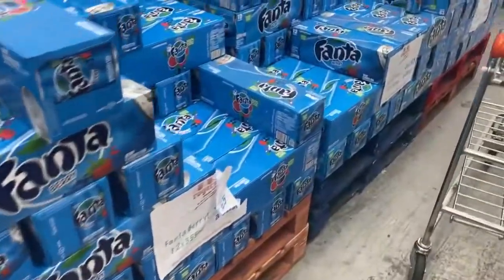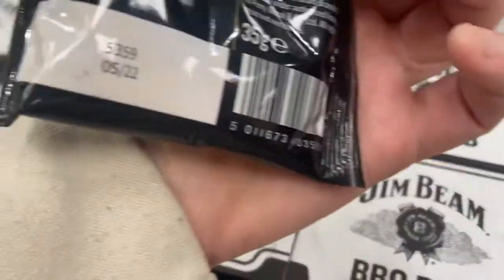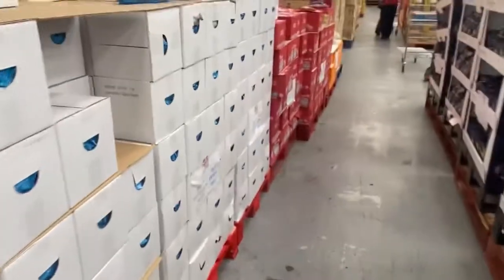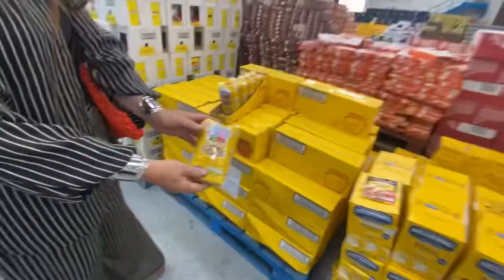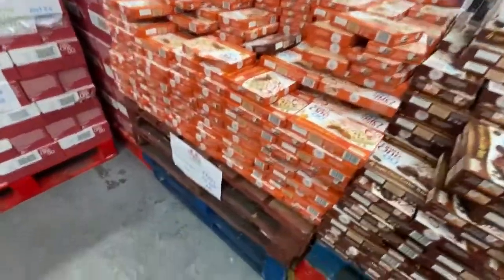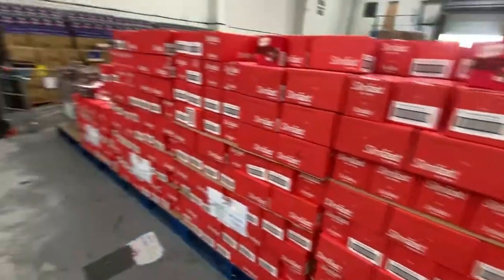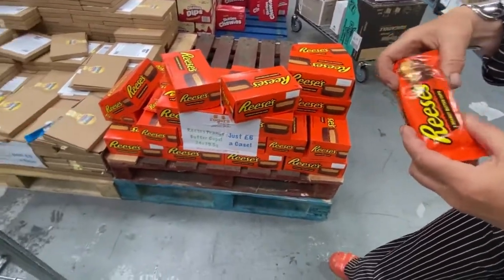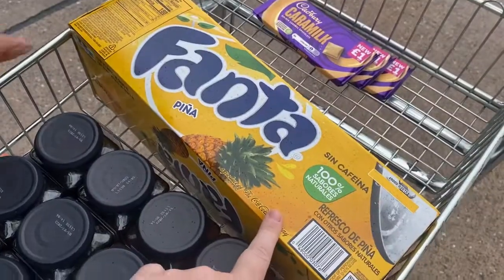DISCOUNT FOOD WEARHOUSE - ROGERS WHOLESALE FOODS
We visit this wearhouse maybe 2/3 times a month we follow the food wholesale on Facebook so know when knee items are in which we find so helpful

While there the other day I thought I would run you through some bits with you

Hope you enjoy the vlog x

Don’t forget you can also find us on